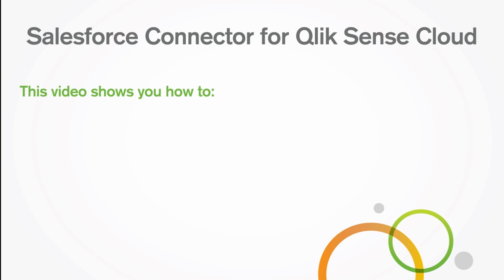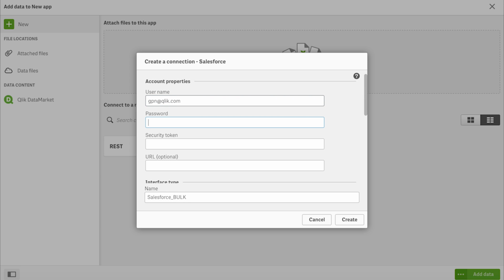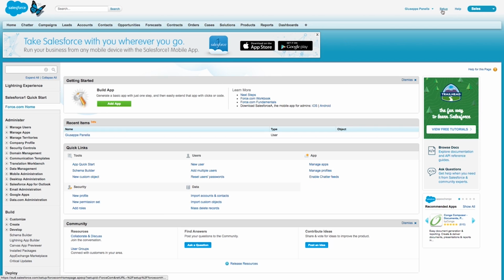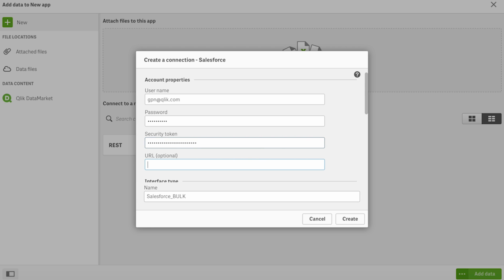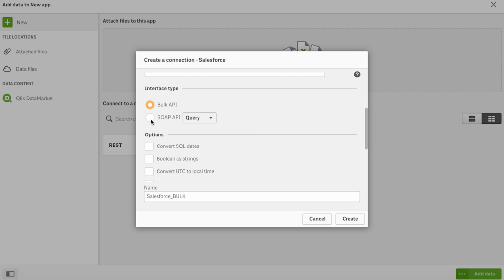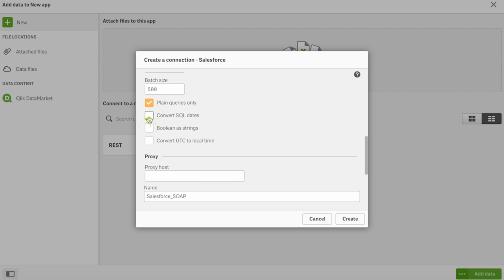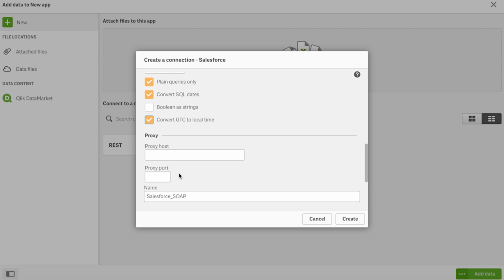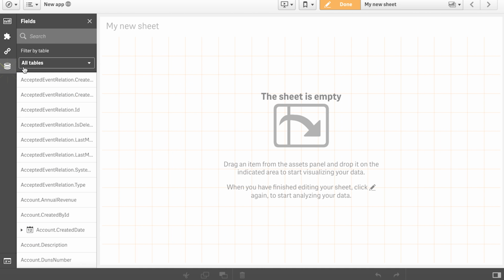Qlik Sense Cloud - Salesforce Connector for Qlik Sense Cloud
In Qlik Sense Cloud, you can create a Salesforce connection and select and load data from Salesforce.